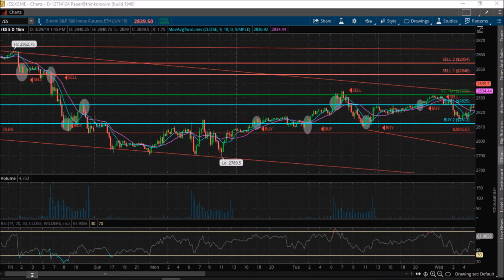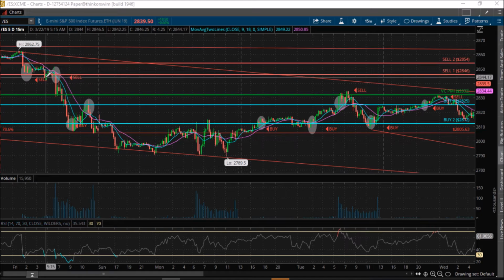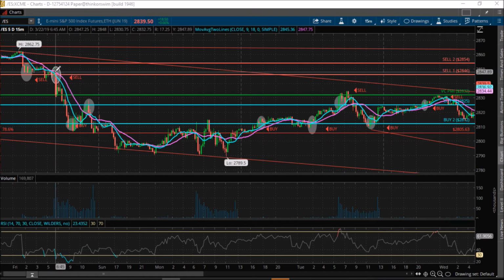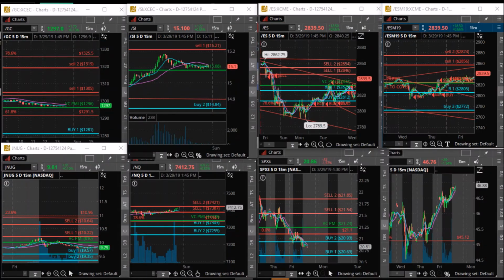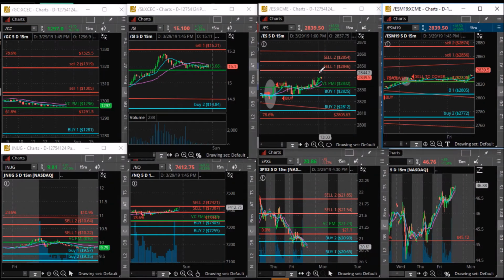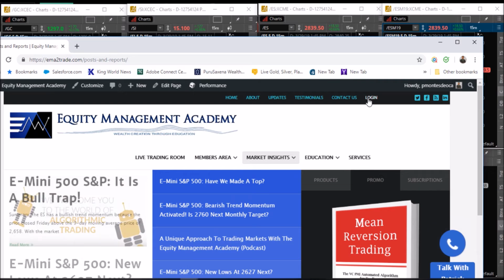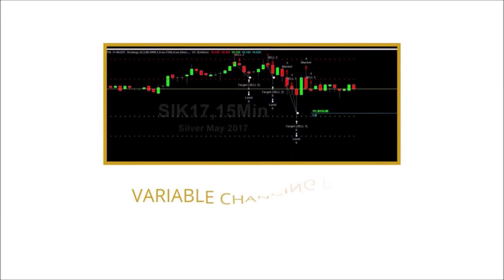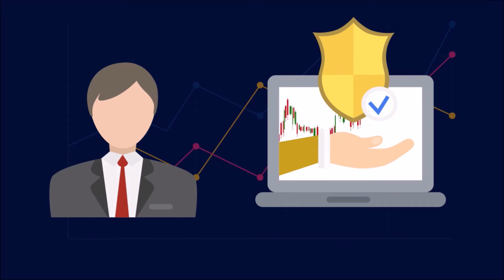E MINI S&P500 VC PMI AI LIVE PODCAST WITH PATRICK MONTESDEOCA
ALGORITHMIC INTELLIGENCE TRADING SYSTEMS

Humans are smart. We have sent men to the moon. We have harnessed nuclear power. We have created beautiful symphonies, paintings and art. We do have our limitations, however, the inability to fully understand and profit from the financial markets runs up against those limitations. Therefore, many traders and analysts have turned to mathematics and computers to attempt to model the markets and predict future price movements.

Algorithmic trading systems use mathematical models to analyze financial markets to determine when to buy and sell, as well as to execute and manage orders once they have been placed. Such systems can be manually operated by human traders, partially automated by human traders and algorithms, or fully automated through the use of algorithms in a form of artificial intelligence.